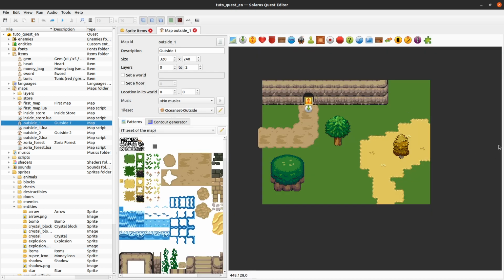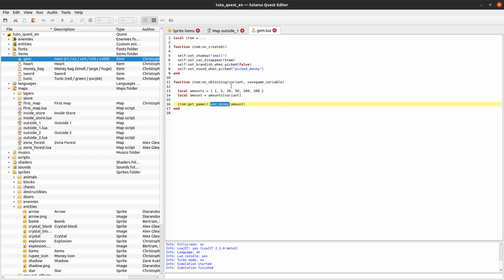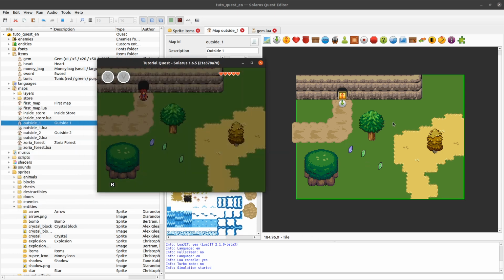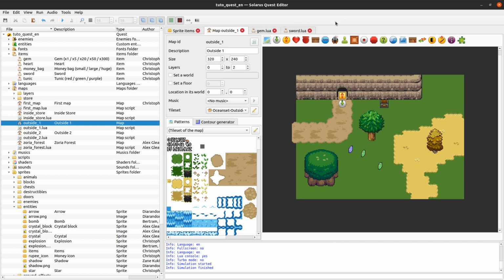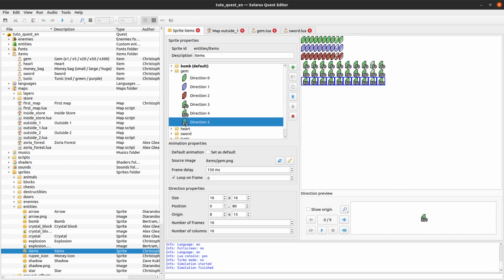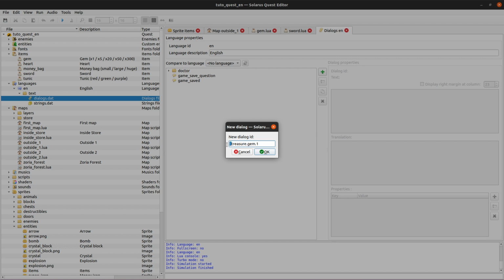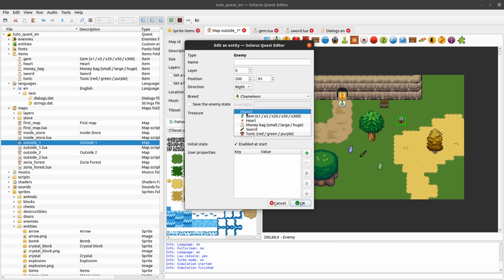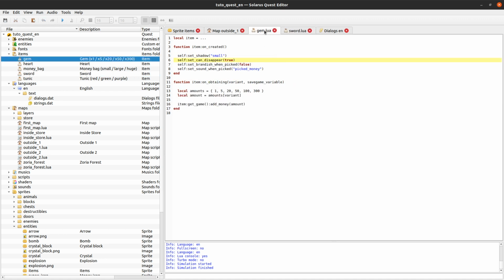Solarus 1.6 Tutorial [en] - #15: Treasures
Items the player can obtain can have various forms like pickable treasures, or placed inside treasure chests, or dropped by enemies.
It is recommended to configure their sprite and dialog as follows:
- Sprite "entities/items" should have an animation with the id of the item, and as many directions as the number of variants of the item.
- There should be a dialog "_treasure.x.y", where "x" is the id of the item (warning: the id can contain slashes in case of items organized in subfolders), and "y" is the variant number.